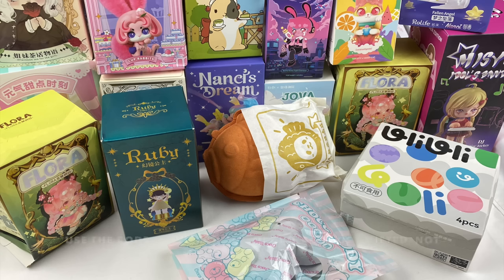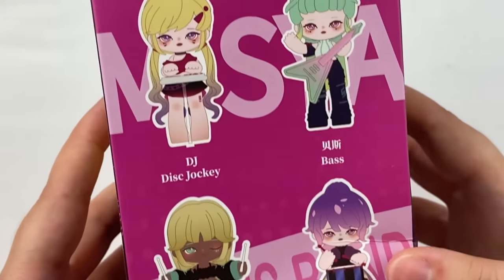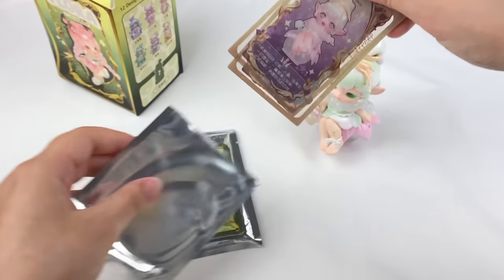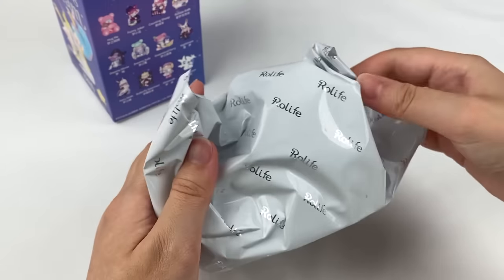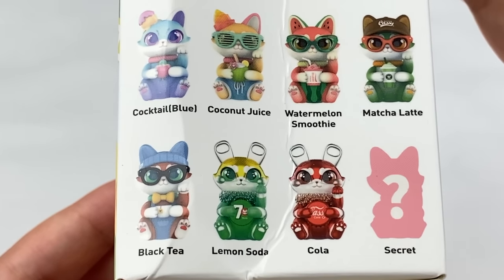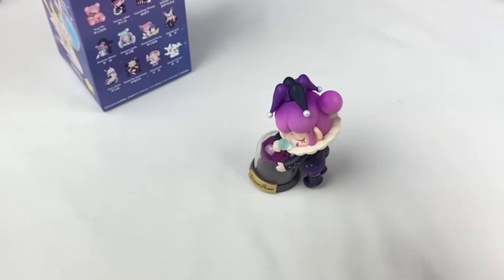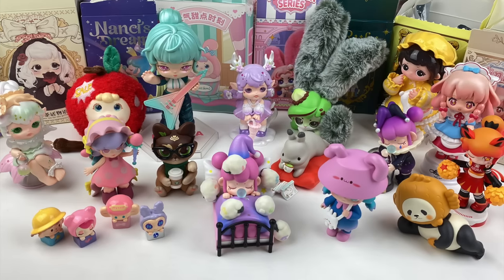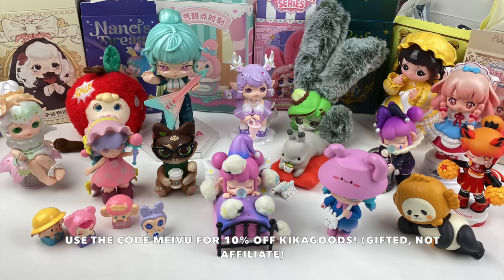Let's Open 17 Blind Boxes from KikaGoods! POP MART, FINDING UNICORN, PANDA TAIYAKI, NANCI AND MORE!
Hi everyone~!!

Here is a special Meivu's Mystery Mayhem episode featuring 17 blind boxes and blind bags gifted by KikaGoods! They sent me some new series including Finding Unicorn Uli Uli, POP MART Azura, Zuyuli Afternoon Tea for the Girls, Panda Taiyaki, Rolife Nanci, Simontoys Ninizee , Misaya Idol's band, Baphont Lamb plushie, Flora, Cup Rabbit, ToyCity Cassy Cat, Choco Teddy mini figures and more~

Thanks to KikaGoods for gifting me these blind boxes!